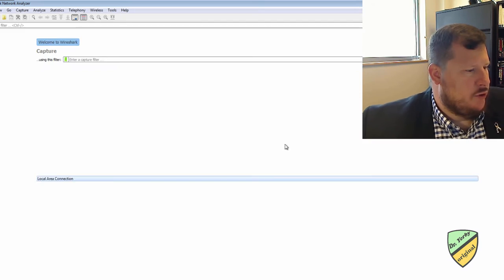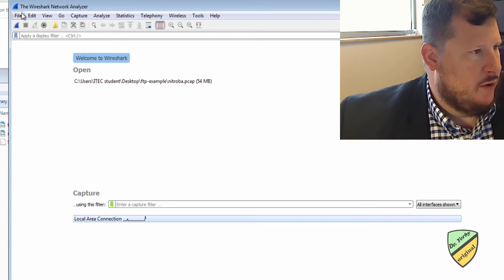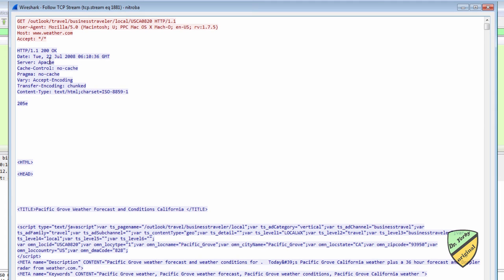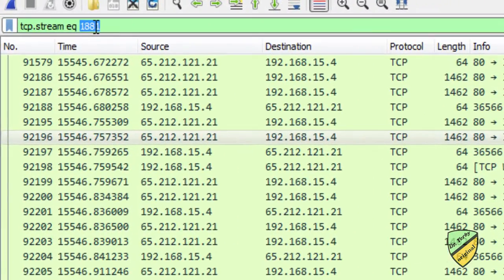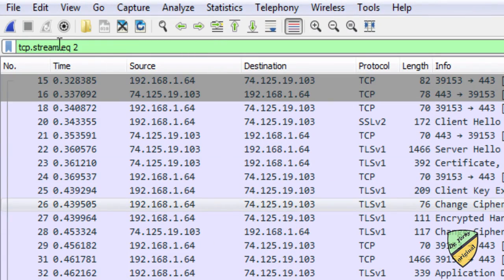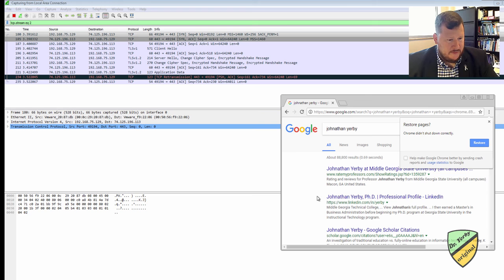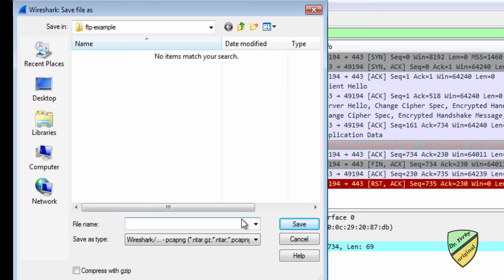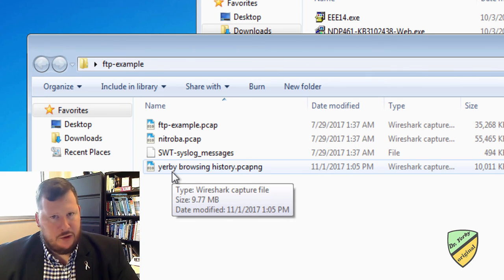Open or record a Pcap or Pcapng file in Wireshark